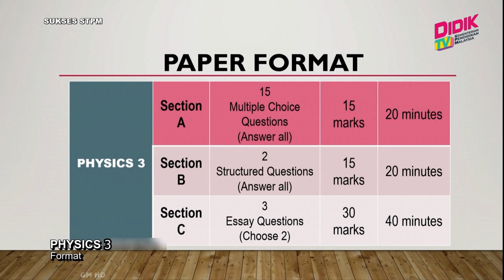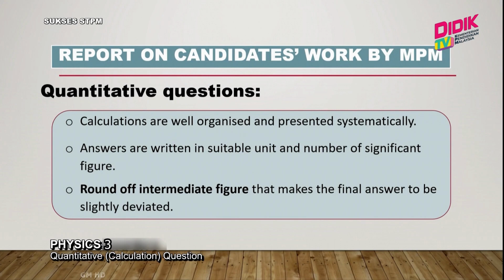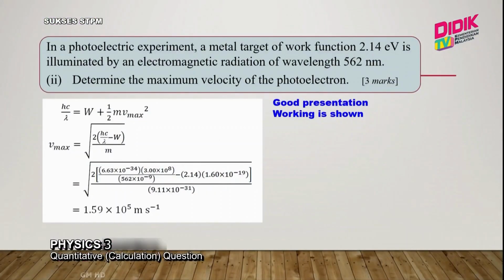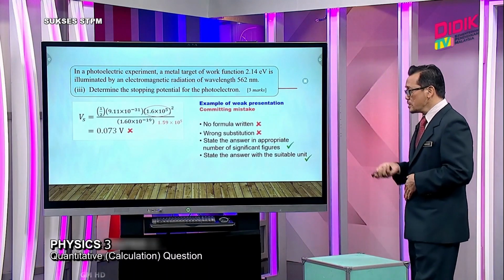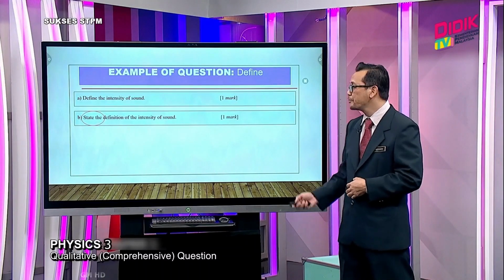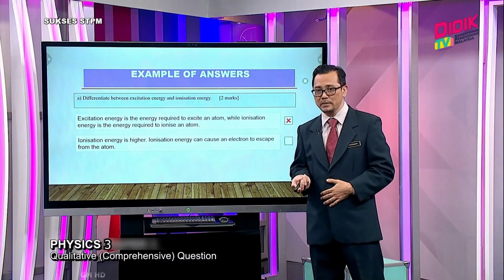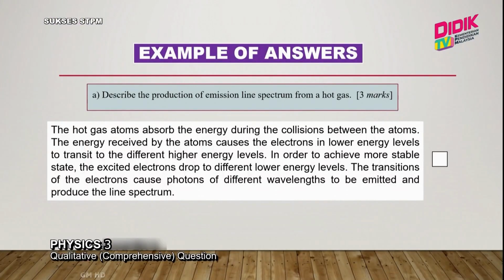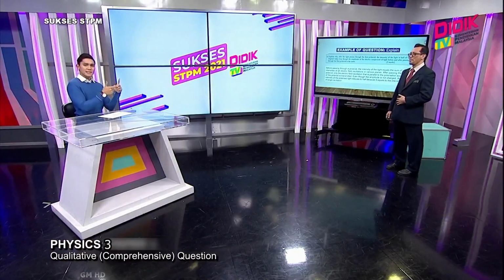Sukses STPM (2021) | Physics 3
Tajuk: Physics 3
Guru: Mohamad Hussaini Bin Hashim
This episode is based on the concept of answering question technique for calculation and comprehensive questions.